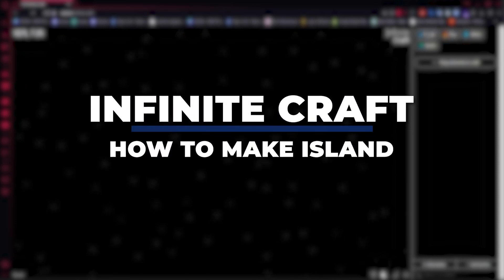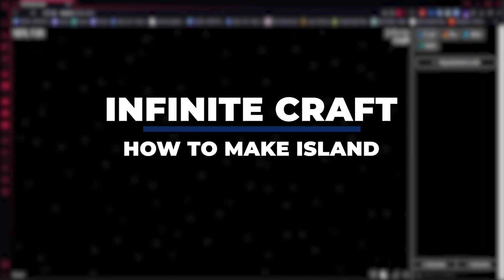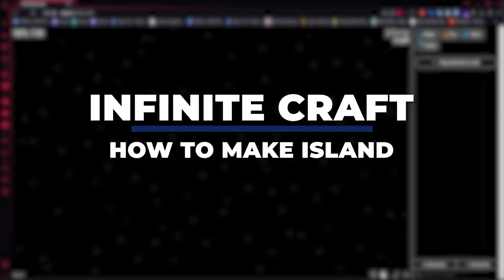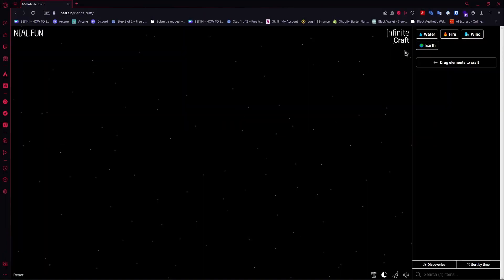How To Make An Island In Infinite Craft (2025) FASTEST METHOD